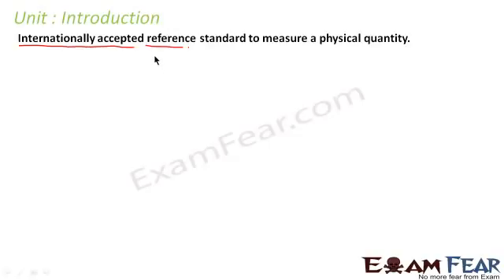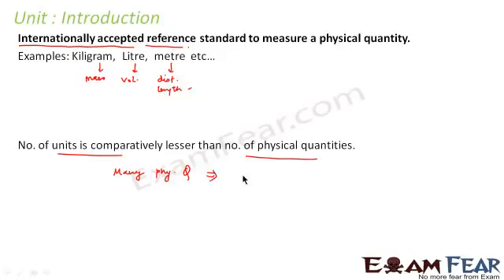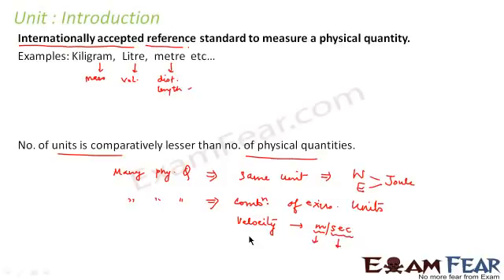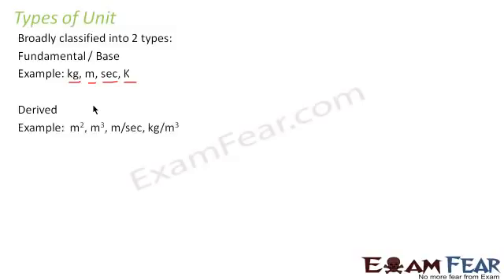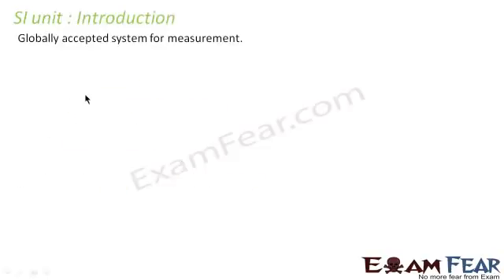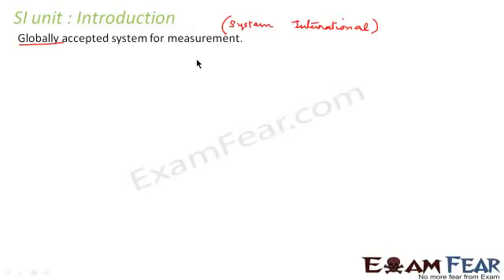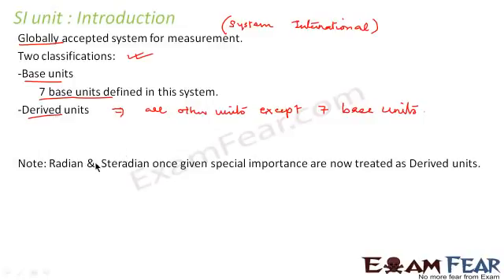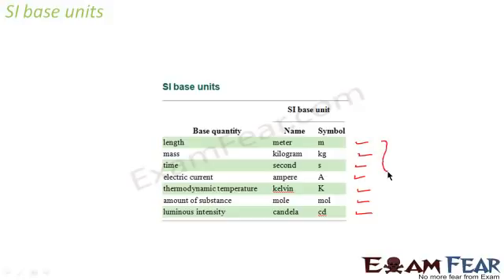Physics Unit and Measurement Part 1 Types of Unit and SI unit Class X1 CBSE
Follow Step By Step and You Will Be Able To Create Your Own Youtube Channel And will Be Abel To Earn

NOTE : All content used is copyright to Techno Ruhez,
Category
Science & Technology
License